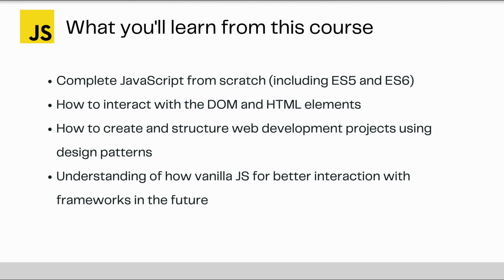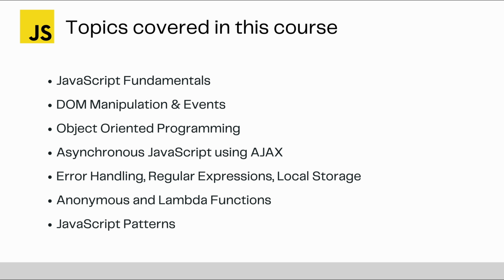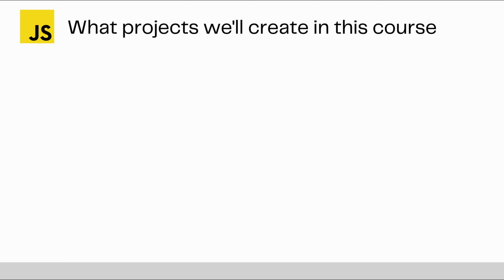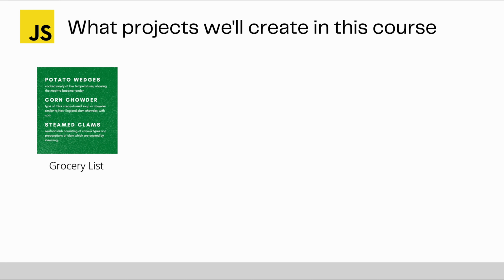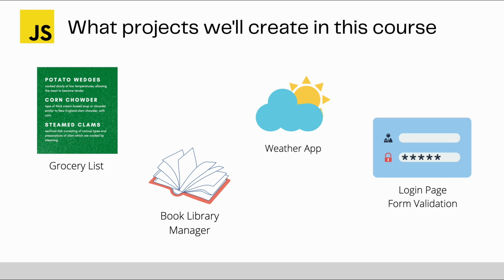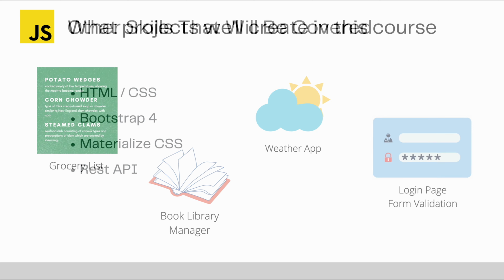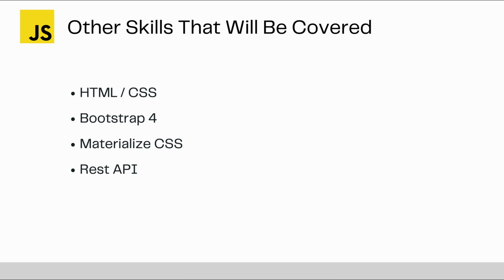The Complete 2023 JavaScript MasterClass Course Preview | Phil Media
This is an exclusive preview of the The Complete 2023 JavaScript MasterClass Course.

Description:

You’ll learn complete JavaScript from scratch, including data types, variables, functions, classes and basic principles that will help you navigate other programming languages in the future. You’ll learn how to interact with the DOM, modify the HTML elements using JavaScript and even set up events, so that when you click, for example, a button, a custom function that you’ll write gets executed. Also, you’ll learn how to create and structure your projects using modern design patterns that are an industry standard. But most importantly, you’ll have a better understanding of how vanilla JavaScript works, so that when you decide in the future to pursue frameworks like React and Angular, you’ll know exactly how and where to fix your bugs and mistakes.